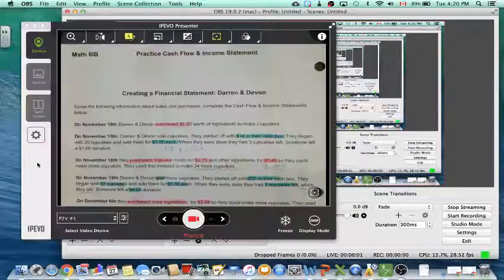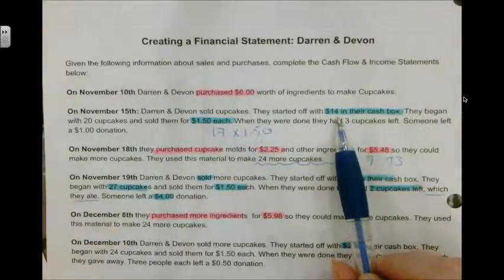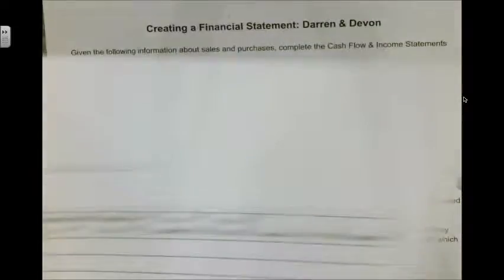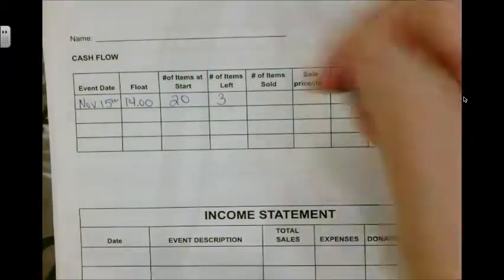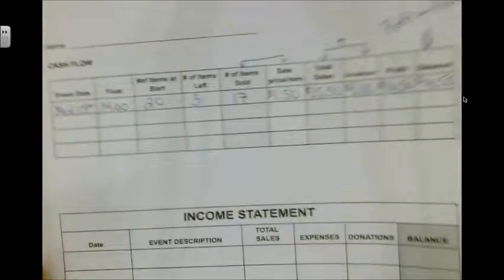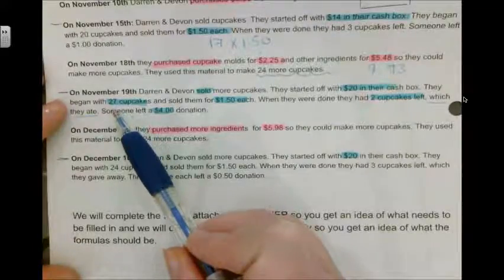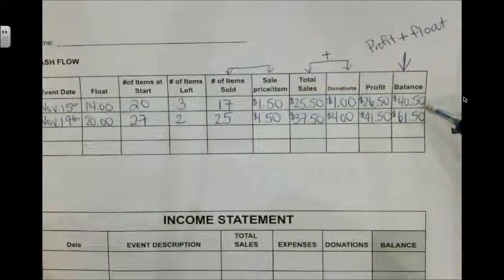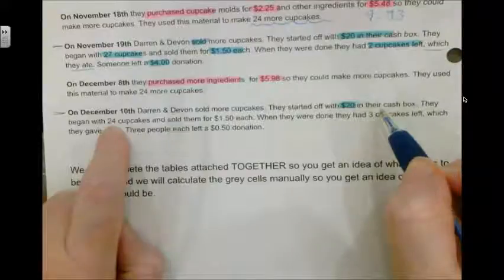Chelsea Thomson Live Stream